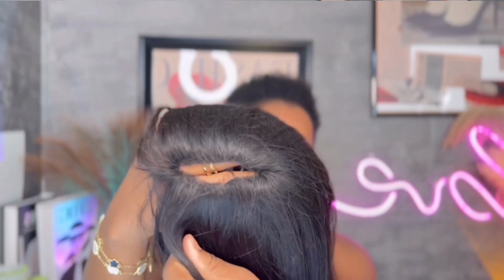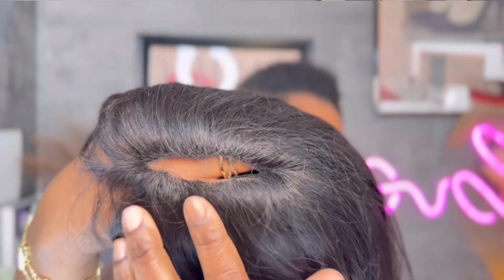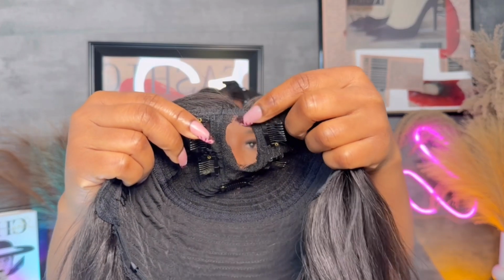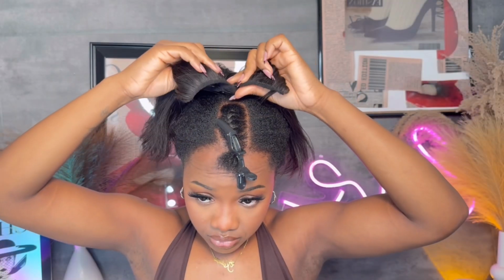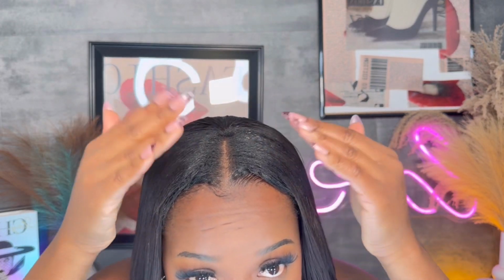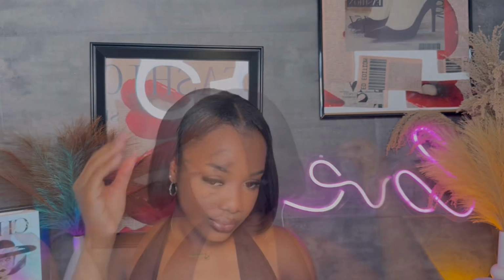Silk Press in Minutes‼️ Natural Leave-out wig| Hassle free! No Glue Needed| Ft Betterlength Hair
Looking for a seamless, natural wig style that blends perfectly with your real hair? In this video, I’m showing you how to install a natural leave-out wig effortlessly! Whether you're a beginner or just looking for some pro tips to enhance your wig game, I've got you covered.

This tutorial is all about achieving a confident, beautiful look while protecting your natural hair.

✨ Let's slay this look together!"

Save $5 OFF any Hair
My Thin Part Wig Info:
Texture: Light Yaki
Hair Length: 8"
Color: Natural Color

💄 Products Used:
STV Wax stick
T3 flat iron